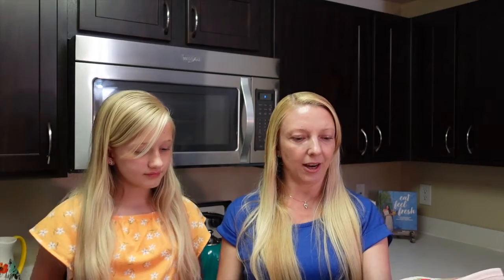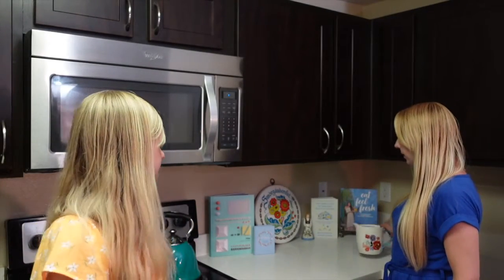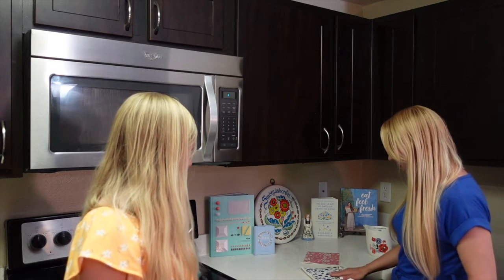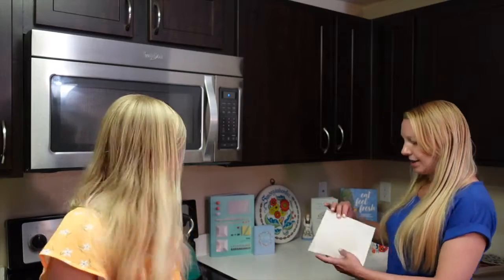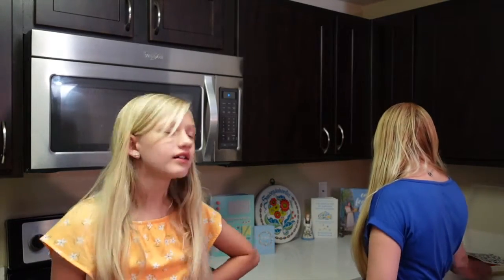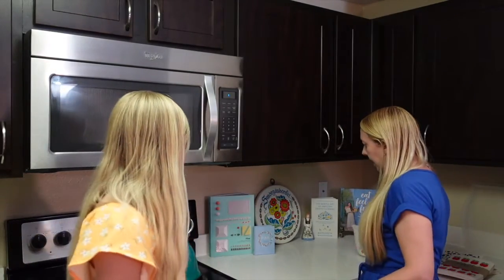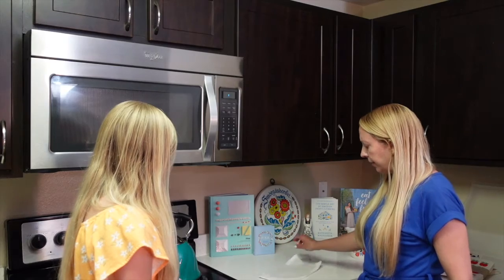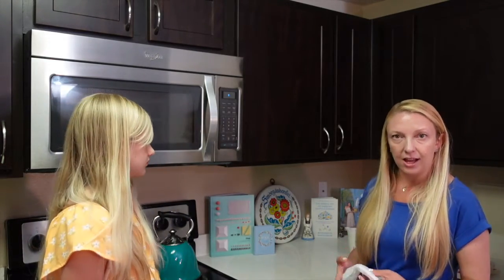Swedish Dish Cloths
As part of our Spring and Summer cleaning series, we tried out the Swedish Dish Cloths to see what all the rave in Europe is about.